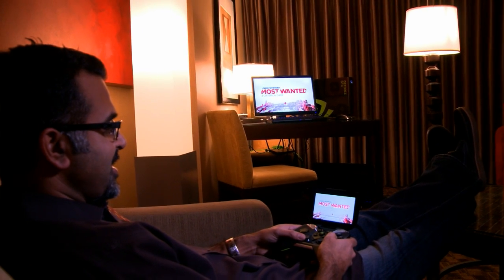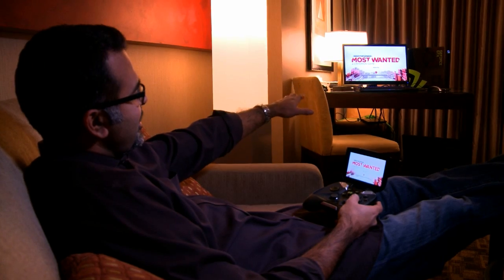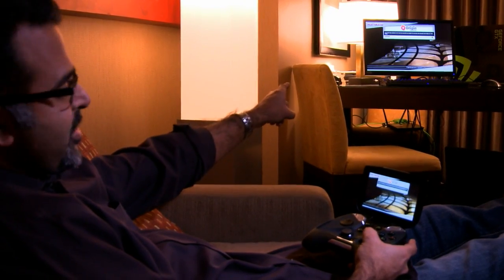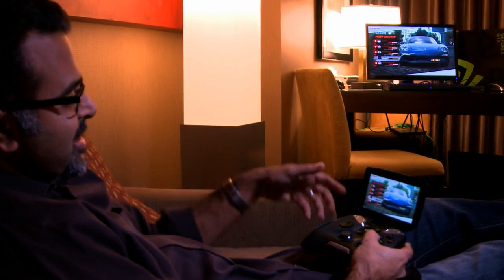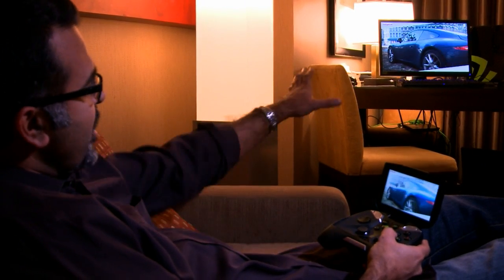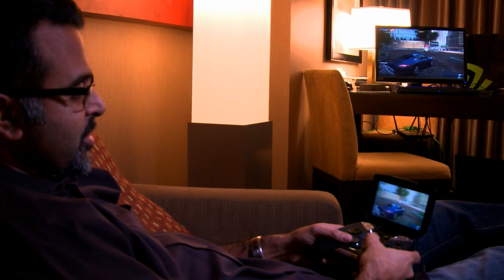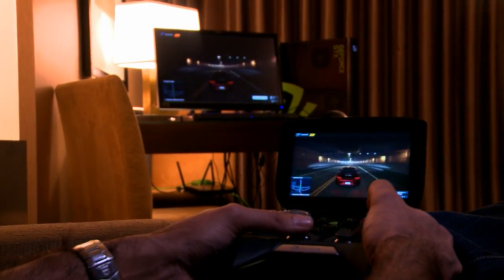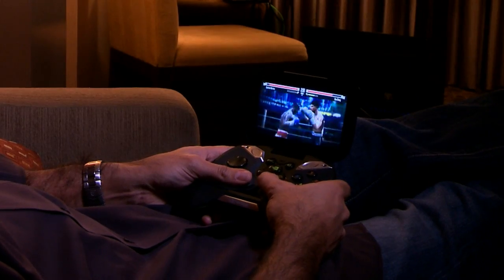CES SHIELD WALKTHROUGH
We can't stop playing with it.

Project SHIELD -- our Android gaming device that's' taken CES by surprise this week-- is a joy.

It works like the gaming controller you already know. It runs on the same Android software that powers hundreds of millions of the phones. Even the ports are familiar: it's equipped with Micro HDMI and Micro USB outputs and a microSD card slot.

But it's open for just about anything. It streams PC games. It plays titles from Google Play and NVIDIA's own TegraZone mobile app stores. And it serves it all up on a high-definition 5-inch screen or the big screen television in your living room.

Little surprise, then, that a few of us at NVIDIA have been kicking back with the early builds of these devices to get a little time in on our favorite games .

Watch the video, below, for a guided tour from Ujesh Desai, our vice president of corporate marketing, as he takes a break from the big show.